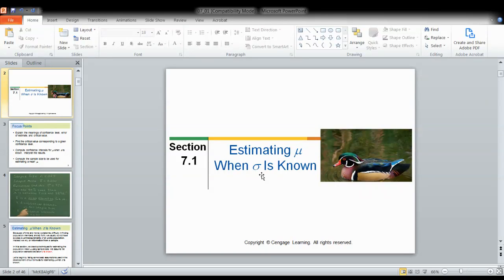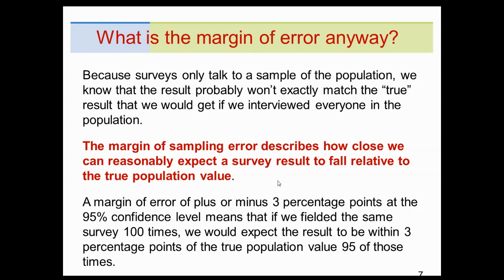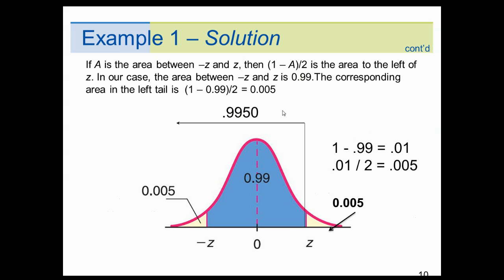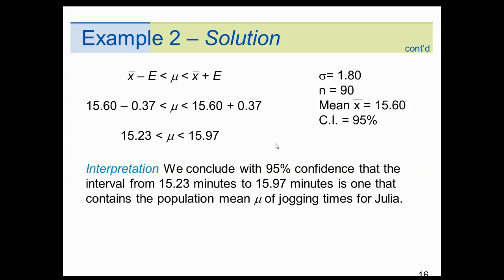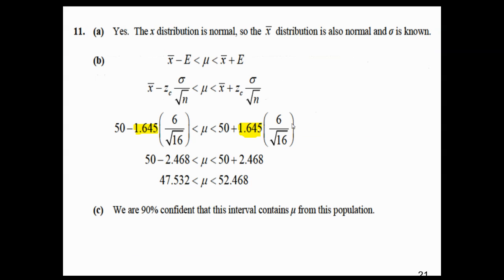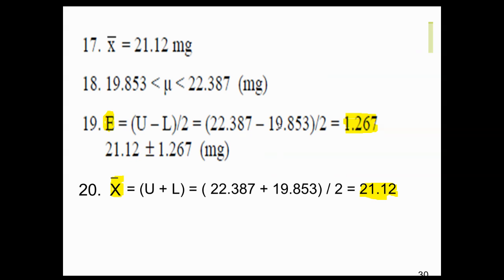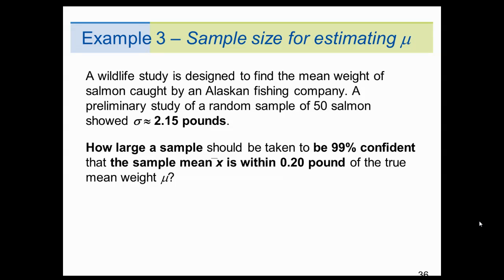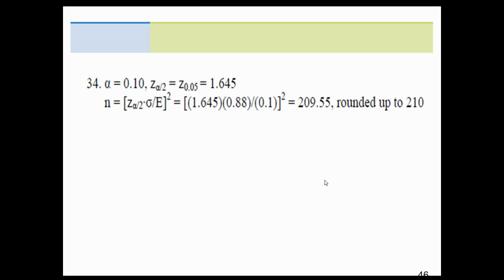Section 7.1 Powerpoint Voice Over